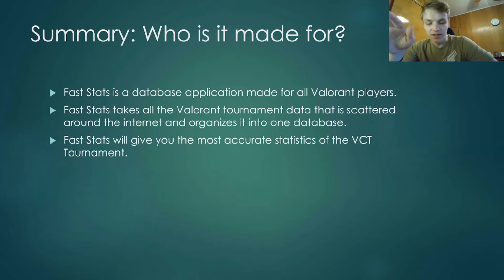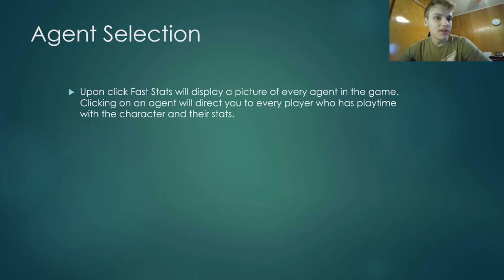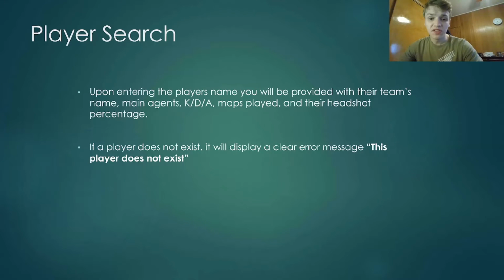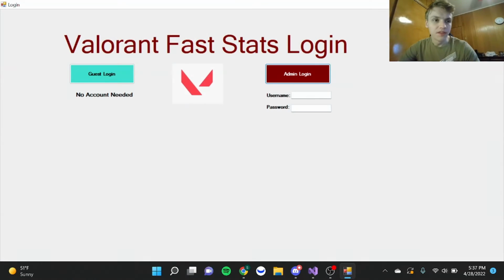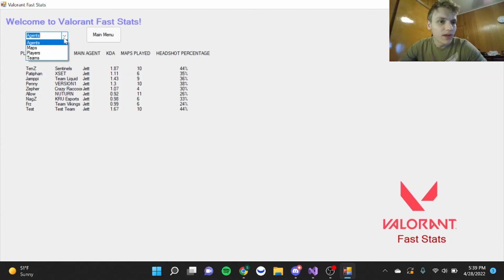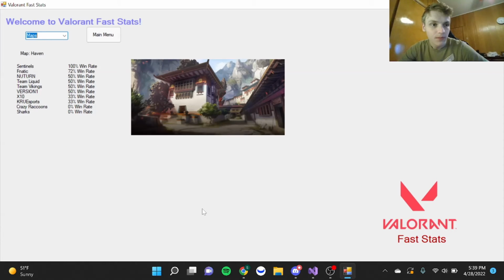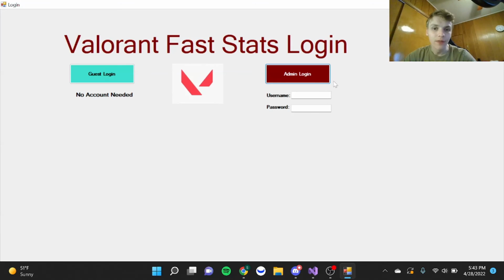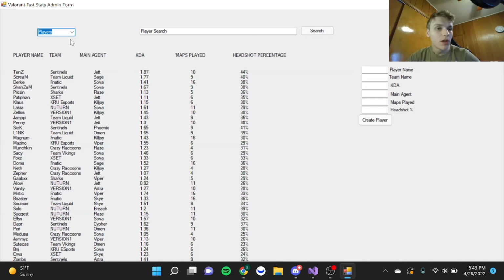Valorant Fast Stats Final Project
AWD C# Final Project